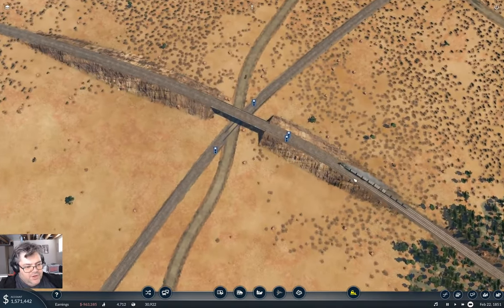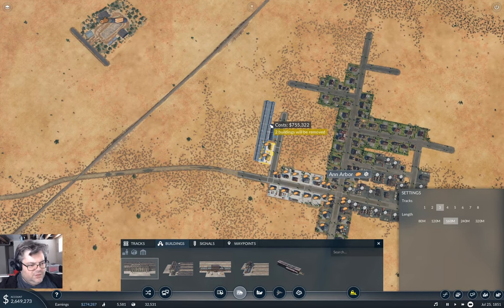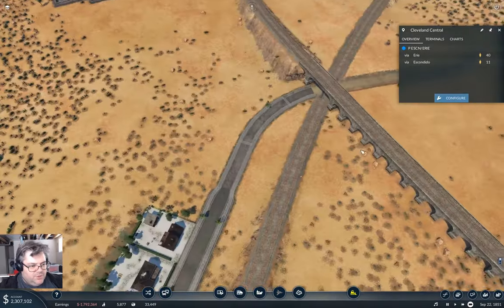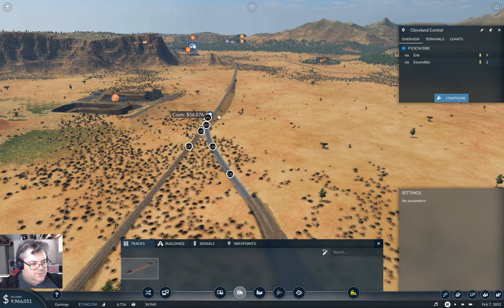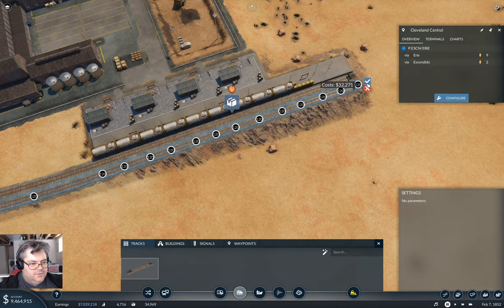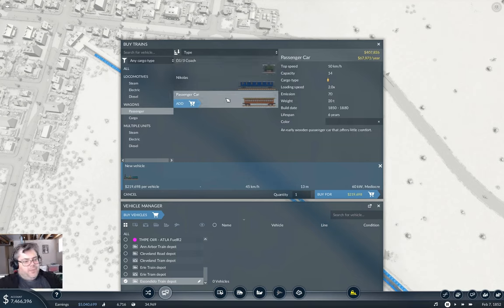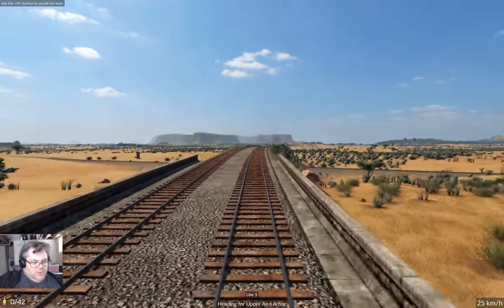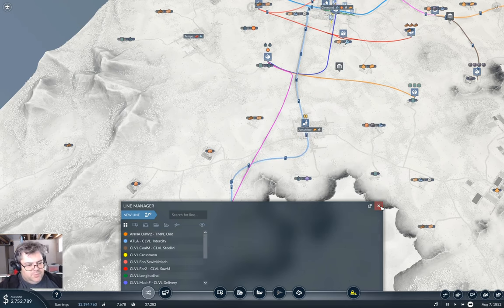Fingers Valley Part 6 | Transport Fever 2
A passenger line. Around a mountain. Should be easy, right?